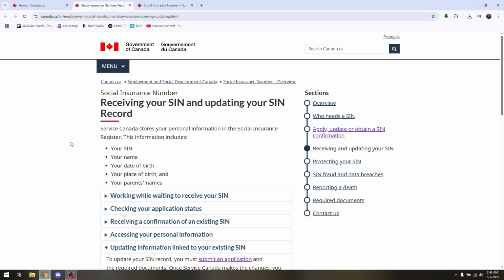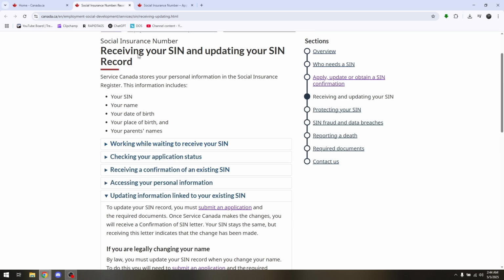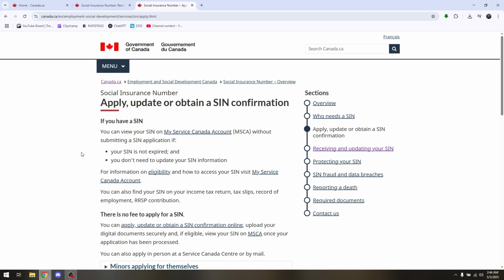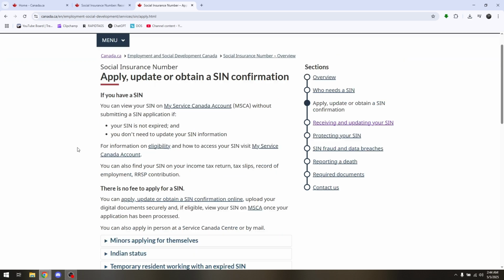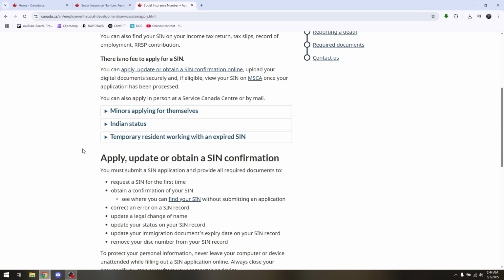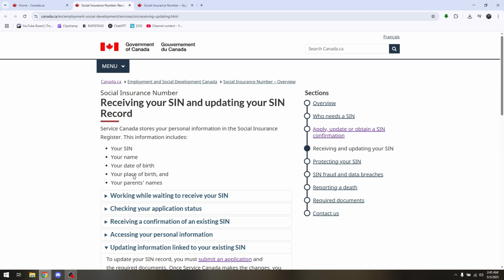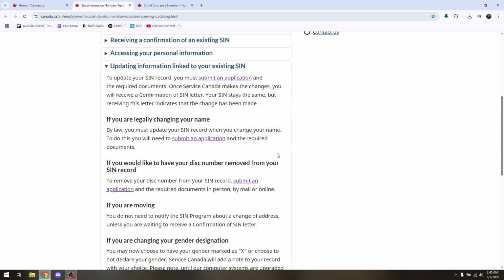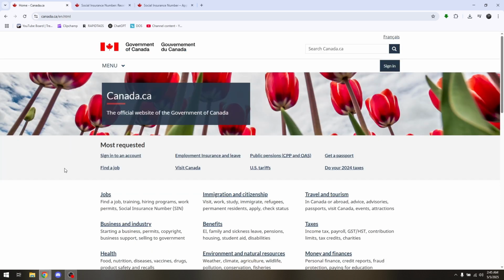HOW TO UPDATE SIN NUMBER IN CRA ACCOUNT 2026! (FULL GUIDE)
In this video, I am going to show you how to update your SIN number in your CRA account in 2026. Whether you have received a new SIN due to a change in immigration status or need to correct an error, I will guide you through the process step by step.